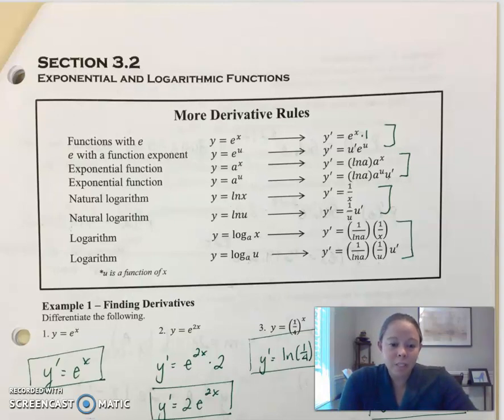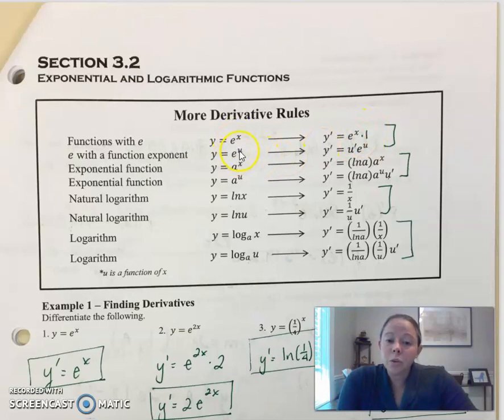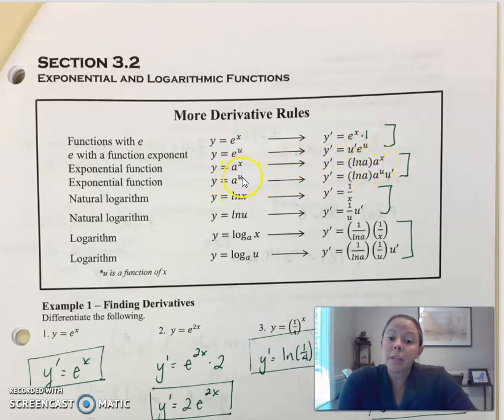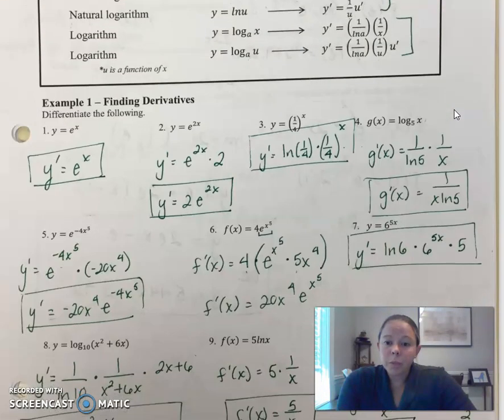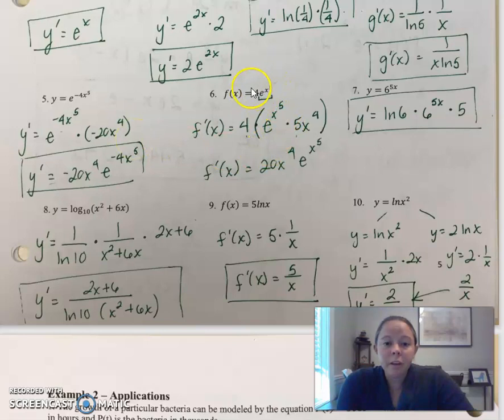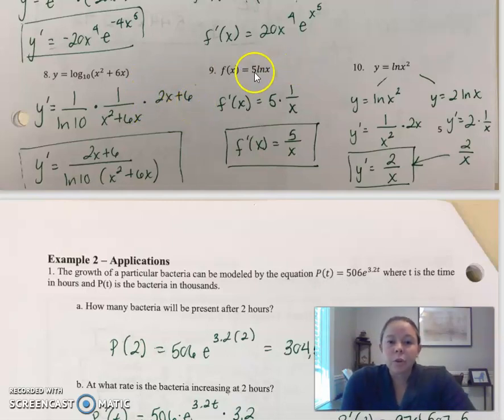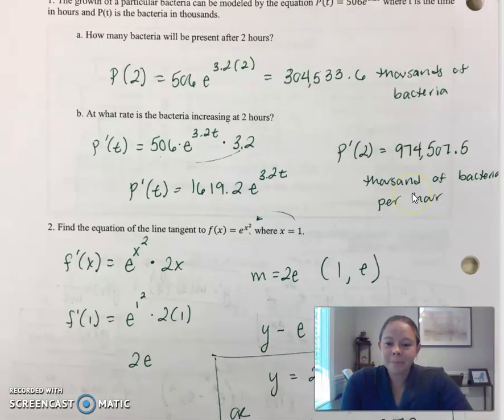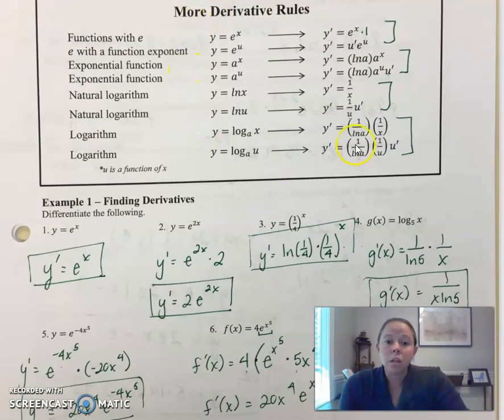Calc Survey: Section 3.2